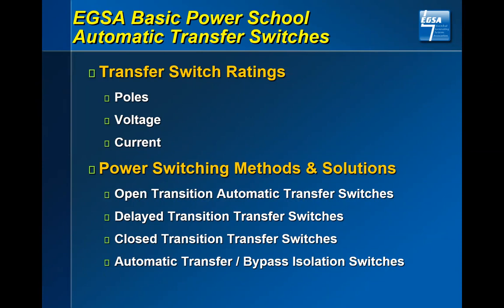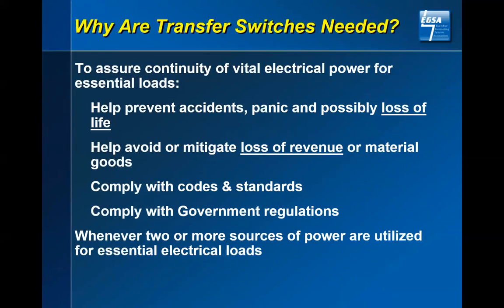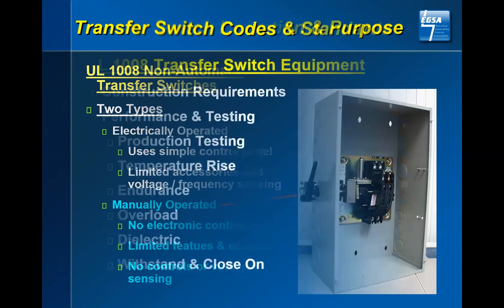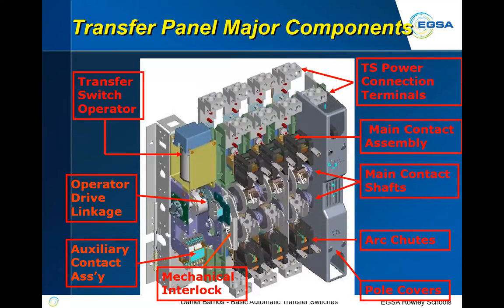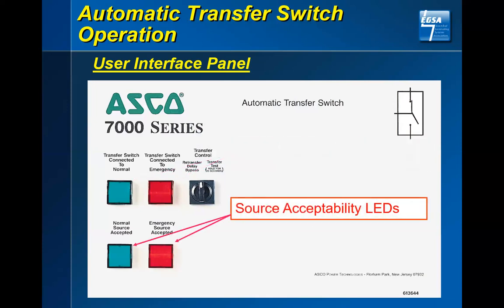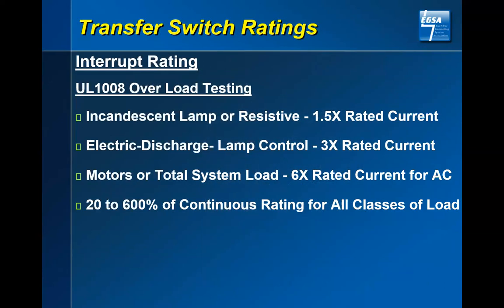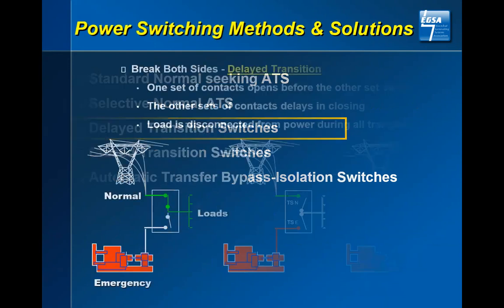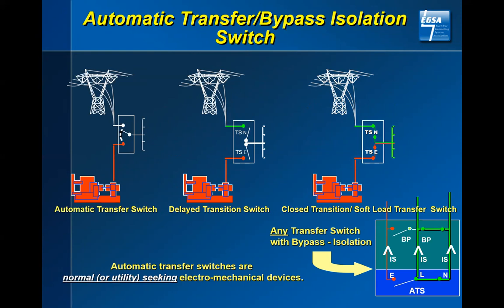NAVFAC - Transfer Switches